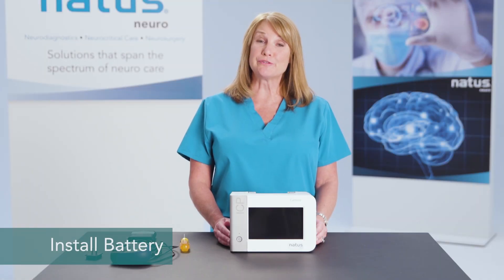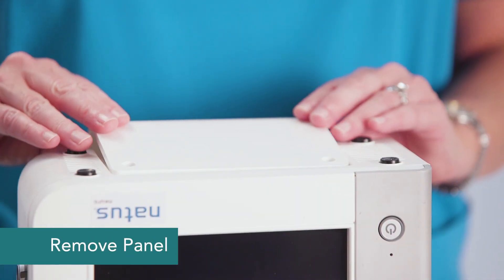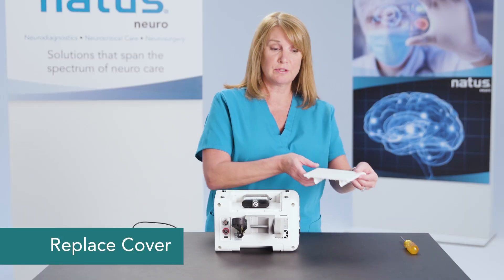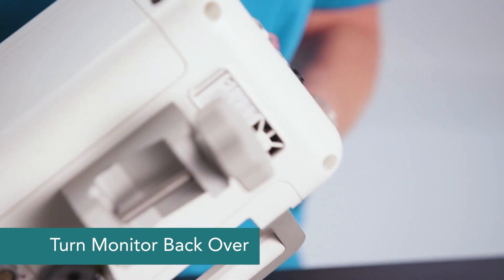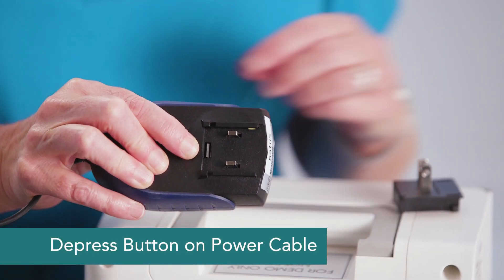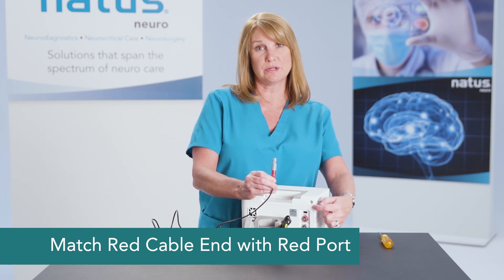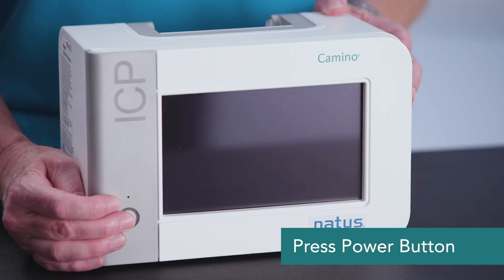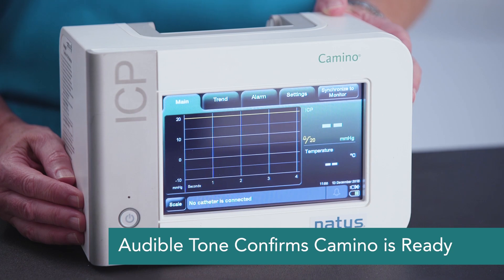Natus Camino 2 In-Service Chapter 2: Setup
Natus Camino 2 ICP Monitor Setup